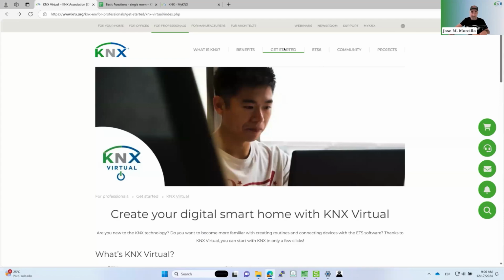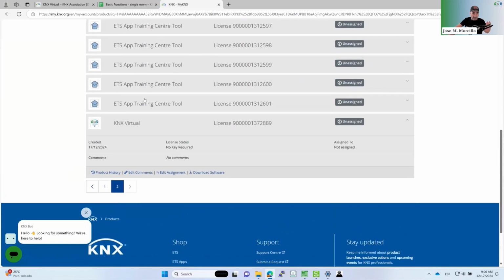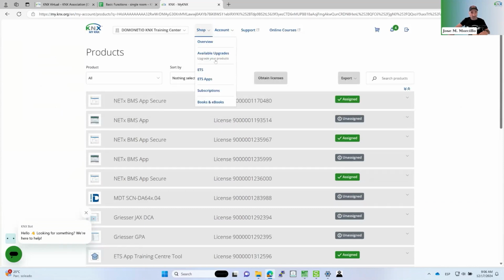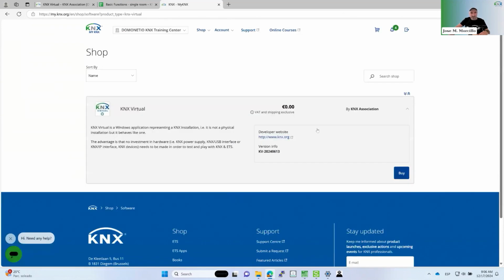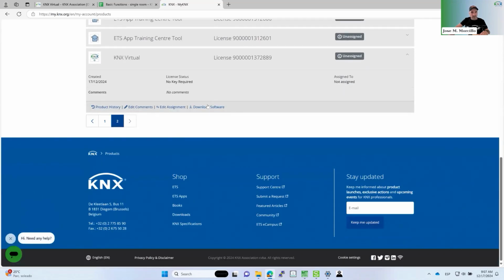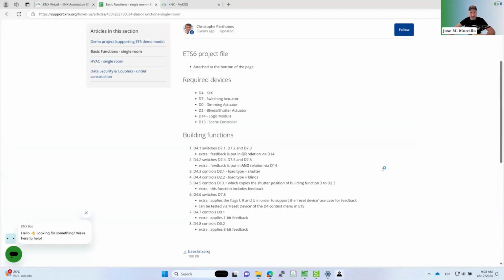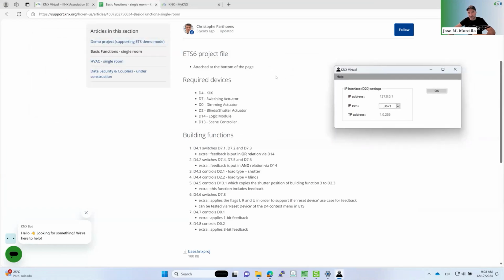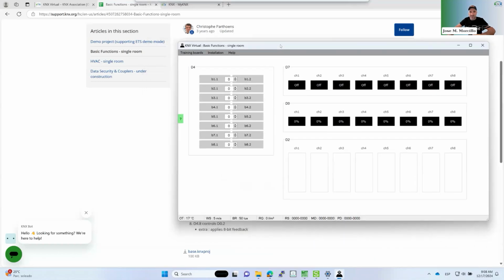How to Download KNX Virtual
Want to start working with KNX Virtual? This clip from our KNX National Group USA webinar walks you through the simple steps to download and install KNX Virtual for free, with Jose Morcillo.